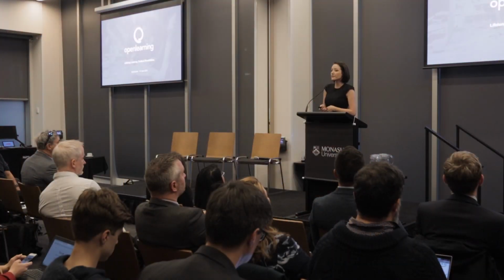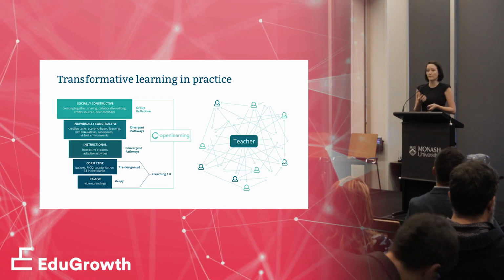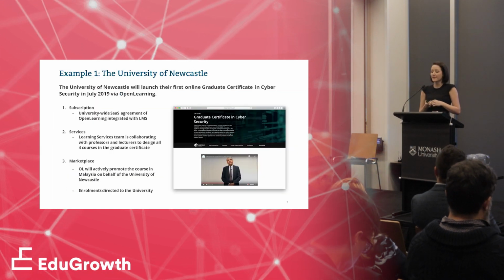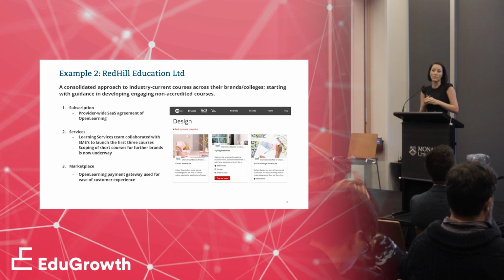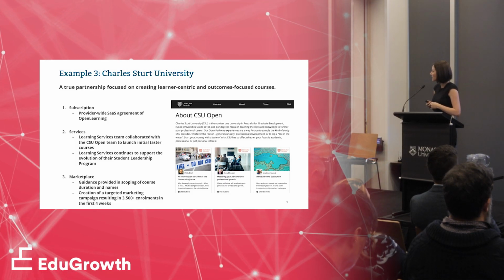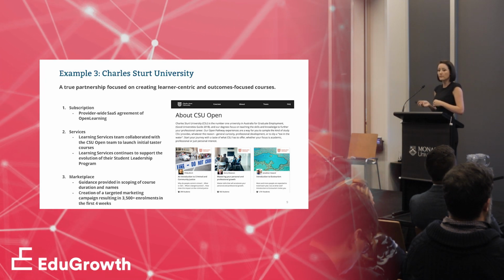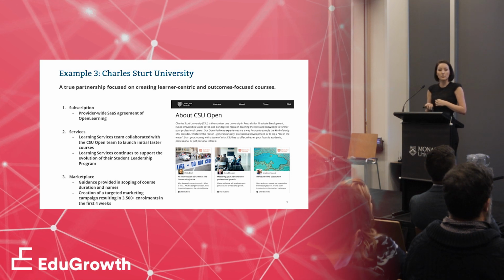EduGrowth Showcase - Open Learning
In June 2019, Monash University hosted the EduGrowth ClearPath Showcase, a higher-ed focussed event that connected six EdTech startups with potential higher-ed clients. The event included EdTech presentations, Q&A, networking and pre-booked in-depth conversations to discuss business need and EdTech solution.

Open Learning was one of six EdTech startups chosen to present, along with OB3, Vygo, AccountingPod, Literatu and Successful Graduate.